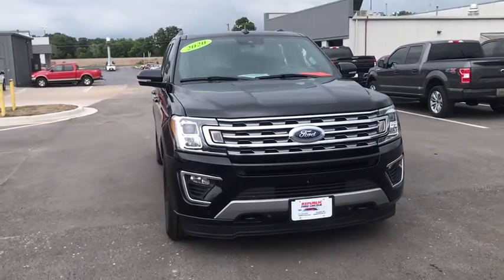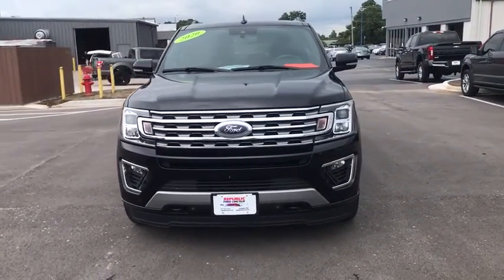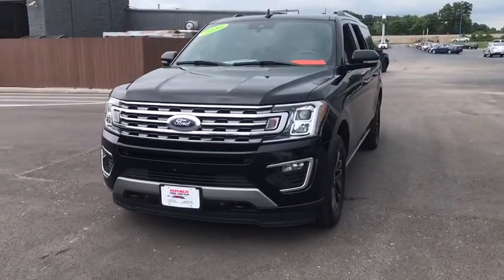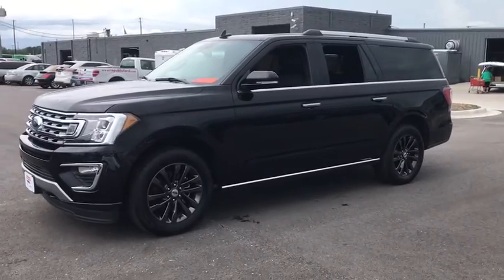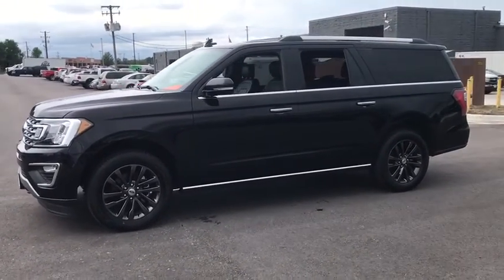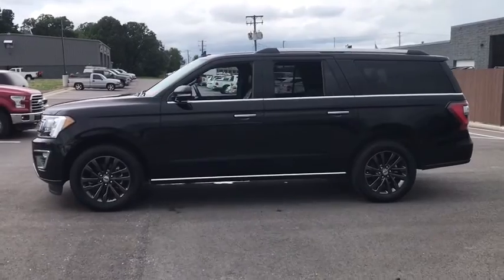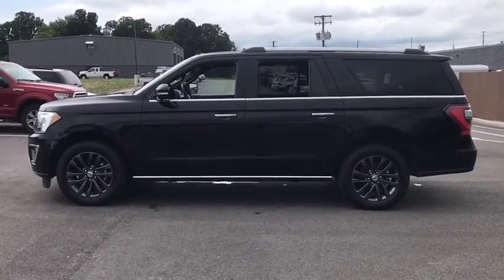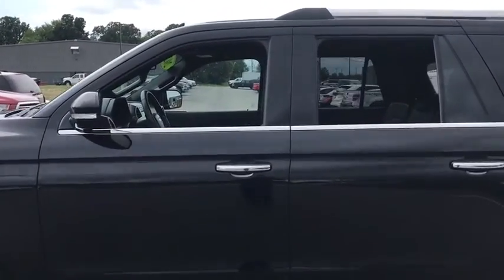2020 Ford Expedition_Max Republic, Springfield, Ozark, Nixa, Bolivar, MO LEA04119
Agate Black Used 2020 Ford Expedition_Max available in Republic, Missouri at Republic Ford. Servicing the Springfield, Ozark, Nixa, Bolivar, MO area.

Republic Ford
1740 U.S. Hwy 60 E

Clean Autocheck One Owner Low Miles Expedition Max Limited 4D Sport Utility EcoBoost 3.5L V6 GTDi DOHC 24V Twin Turbocharged 10-Speed Automatic 4WD Agate Black Ebony w/Heated & Cooled Leather Front Captains Chairs Adaptive Cruise Control Equipment Group 301A Ford Co-Pilot360 Assist Panoramic Vista Roof Voice-Activated Touch-Screen Navigation System. 2020 Ford Expedition Max Limited Agate Black EcoBoost 3.5L V6 GTDi DOHC 24V Twin Turbocharged Priced below KBB Fair Purchase Price!